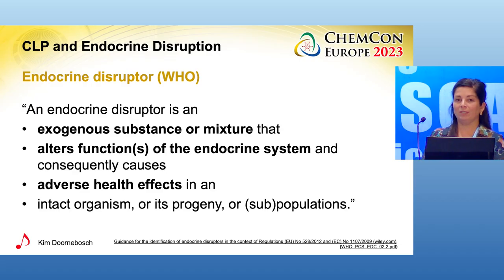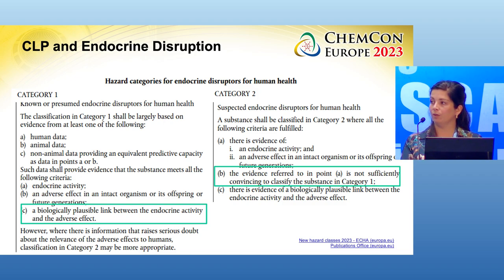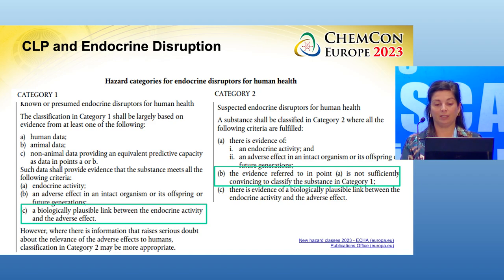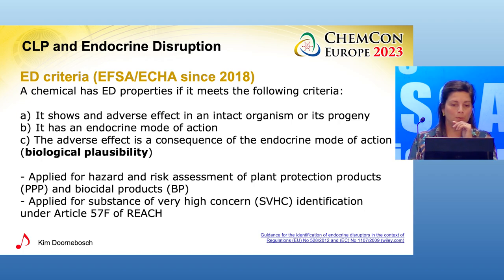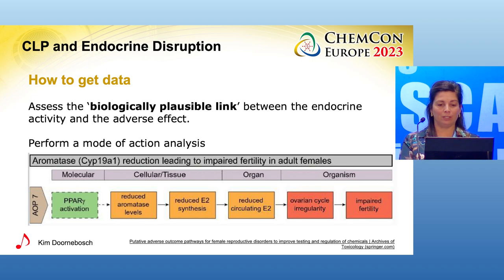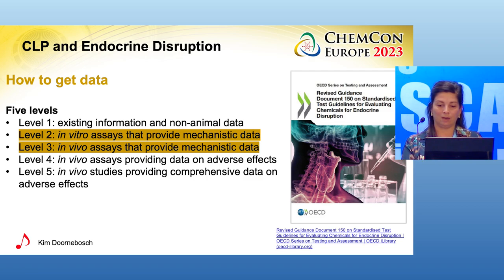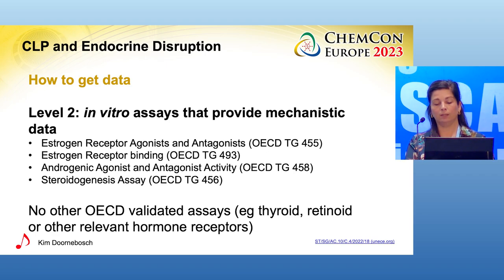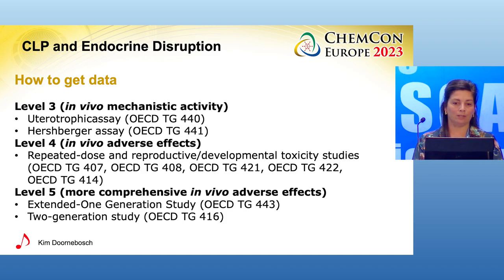CLP and Endocrine Disruption - What to expect and how to get data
Kim Doornebosch from Royal HaskoningHDHV shares an expert view on endocrine disruptors in relation to data assessment and interpretation to conclude if a substance is an endocrine disruptor. Including a link to the EU CLP regulation.

Contents of this video:
00:00 Introduction
00:13 Endocrine disruptor definition
00:56 Data assessment and interpretation to conclude if a substance is an endocrine disruptor
02:57 Data assessment example
04:39 OECD – five steps – guidance document
06:40 How to get data
08:25 Take home message